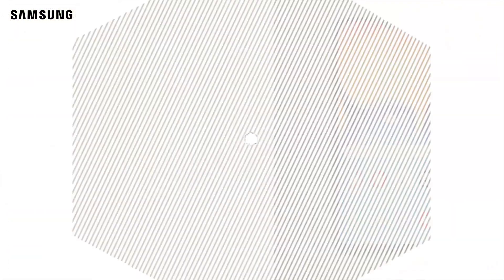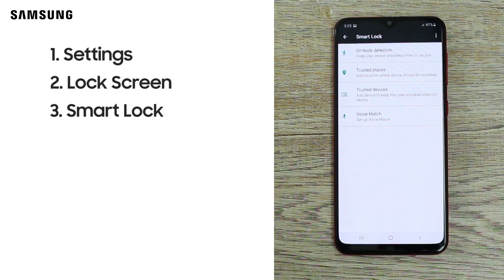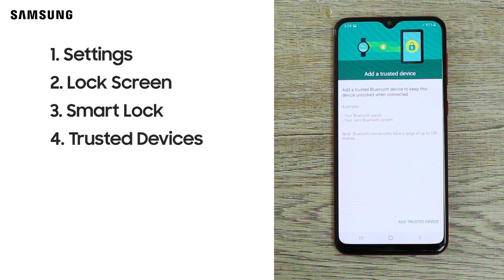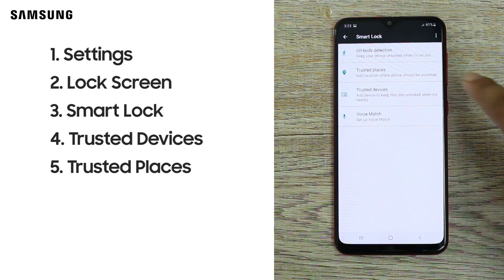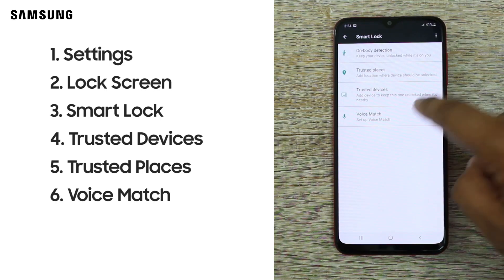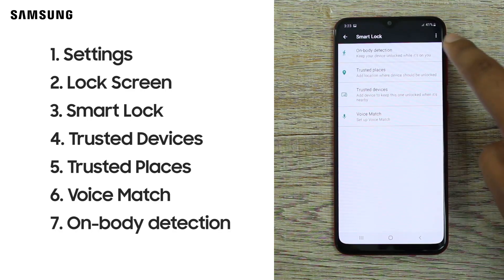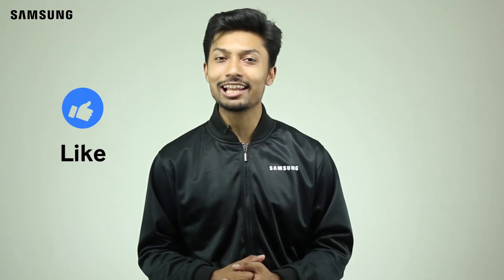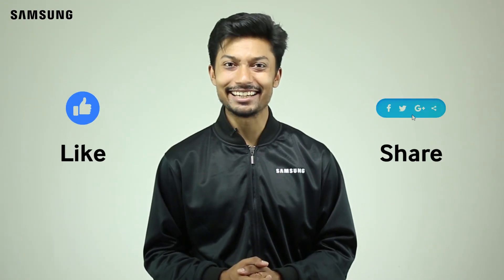Tricky Thursday: Smart lock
In this episode of Tricky Thursday, Sadman Sadik demonstrates how to use Smart Lock on your Samsung Galaxy smartphones that allows you to unlock your phone without using a screen lock type when trusted locations or other devices have been detected.